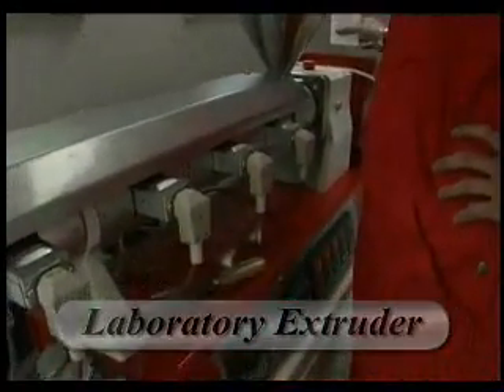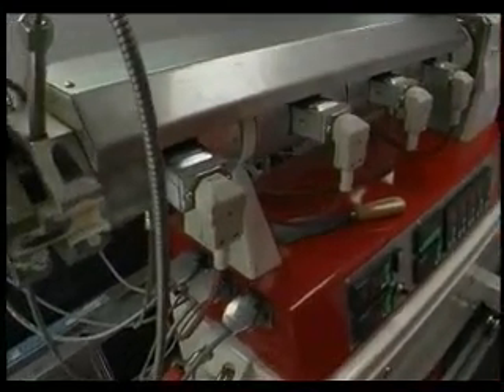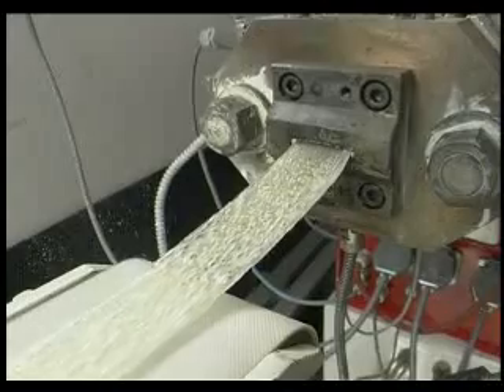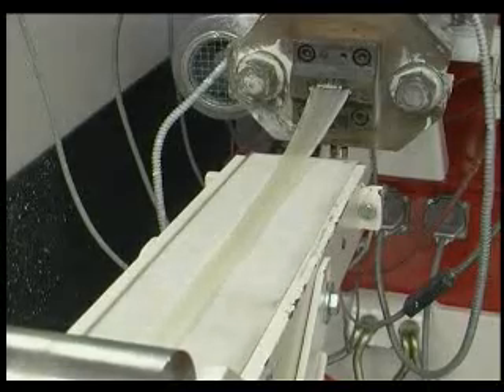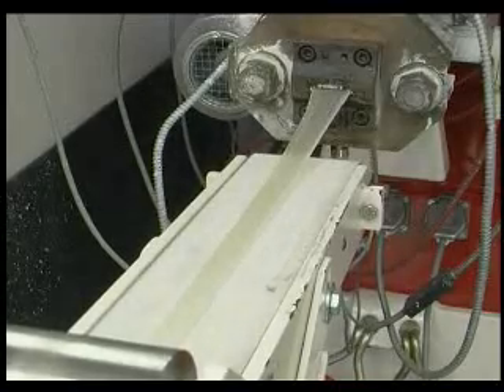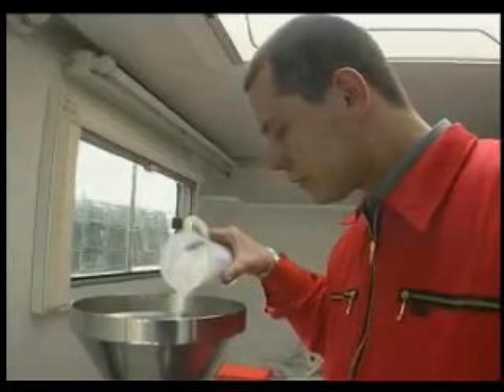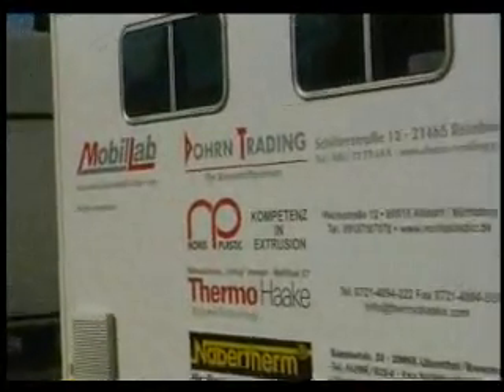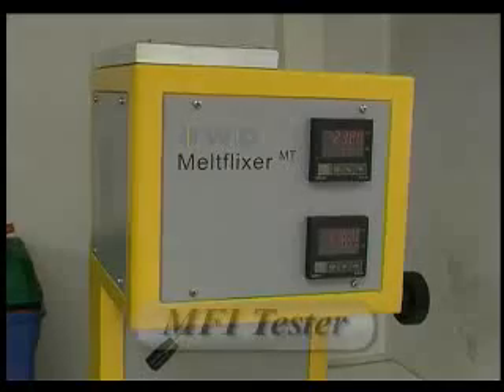Dohrn Trading - Lab extruder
The heart of the MobilLab is the laboratory extruder. The test strand from the extruder shows us the quality of the tested material. We purposely do not use any method of falsification such as devolatilizing.